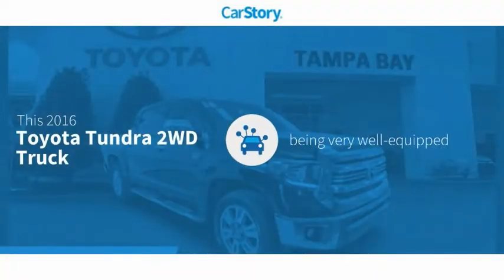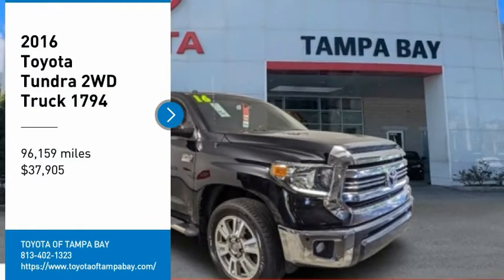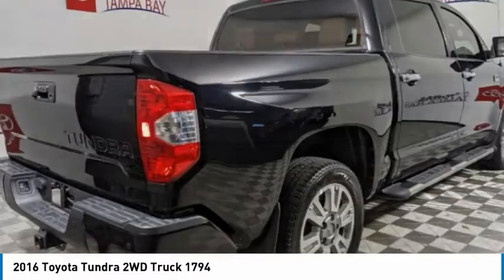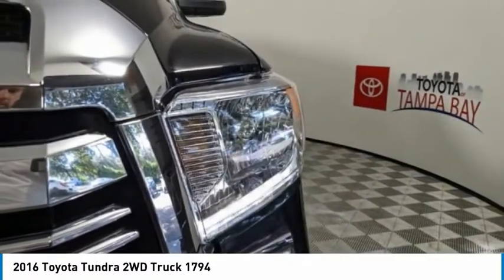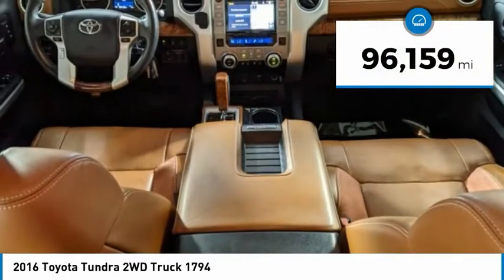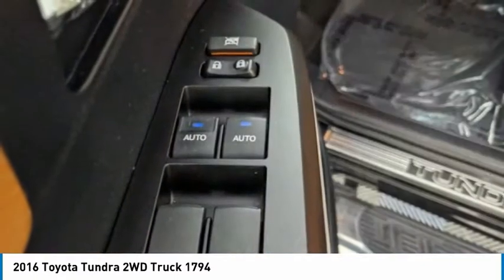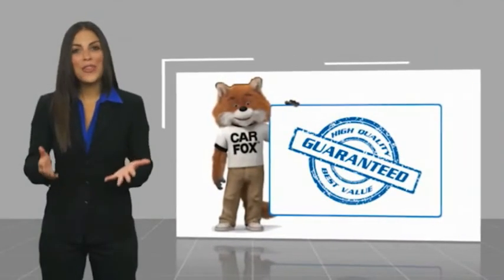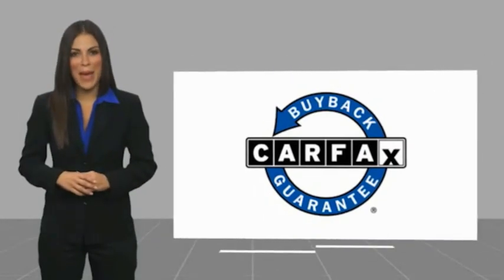2016 Toyota Tundra 2WD Truck 208350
2016 Toyota Tundra 2WD Truck 1794

Tundra 1794, 4D CrewMax, 5.7L 8-Cylinder SMPI DOHC, 6-Speed Automatic Electronic with Overdrive, Midnight Black Metallic, Black/Brown w/Leather Seat Trim, Clean Carfax Certified, Leather, Backup Camera, Alloys, 1794 Grade Package, ABS brakes, Alloy wheels, Compass, Electronic Stability Control, Front dual zone A/C, Heated & Ventilated Front Bucket Seats, Heated door mirrors, Heated front seats, Illuminated entry, Leather Seat Trim, Low tire pressure warning, Navigation System, Power moonroof, Remote keyless entry, Traction control. Midnight Black Metallic Tundra 1794 RWD 6-Speed Automatic Electronic with Overdrive 5.7L 8-Cylinder SMPI DOHCTOYOTA OF TAMPA BAY ADVANTAGE At Toyota of Tampa Bay, you receive exclusive features and benefits to both enhance and protect your vehicle. From protective coatings for you paint, headlights, and interior surfaces such as surface sanitation to nitrogen tire service and roadside assistance, we provide you the MOST VALUE for your money. GUARANTEED! (See dealer for more details) Toyota of Tampa Bay near Brandon and Wesley Capel is a full-service dealership that offers a wide variety of services to our visitors and guests. Just one visit and you'll see just how dedicated we are to your complete satisfaction. We have a friendly and knowledgeable staff ready to help you every step of the way. Whether it's sales, service, body shop or financing, you'll always get the attention you deserve from Toyota of Tampa Bay. We are located at 1101 E Fletcher Ave Tampa, FL 33612. Fast, Friendly, Fair & Fun! Final vehicle sale price subject to safety inspection costs, certification costs and repair order costs. All offers are mutually exclusive. All vehicles subject to prior sale. See dealer for complete details.